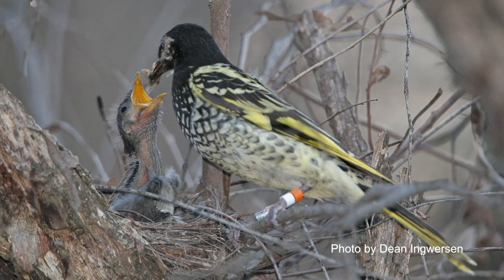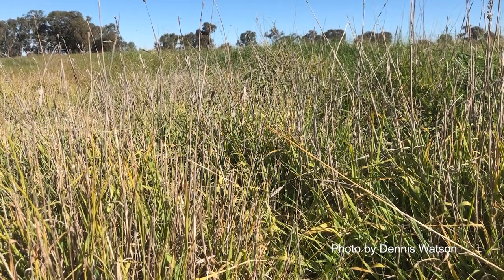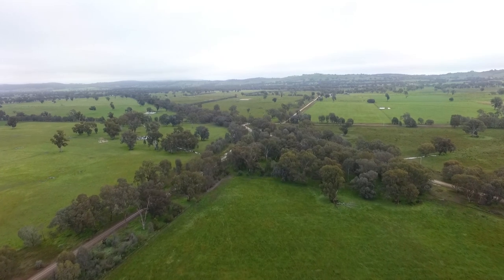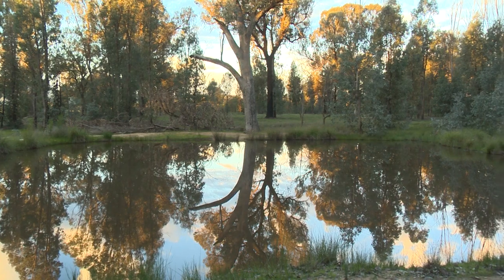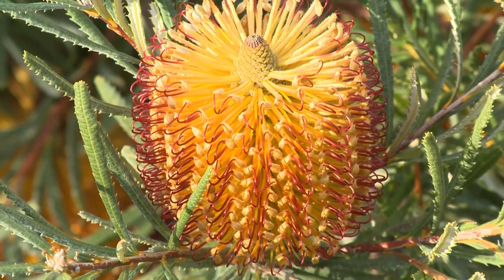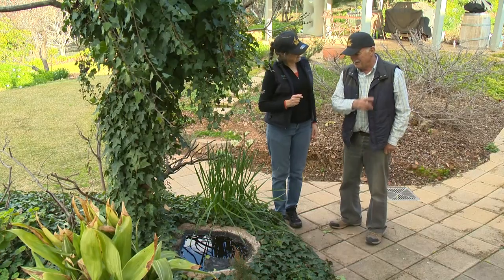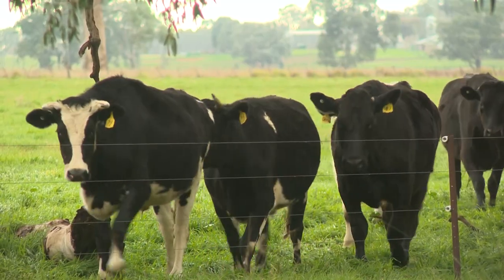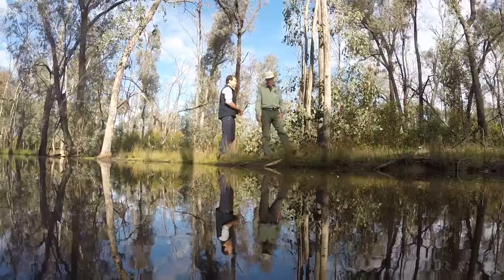Bush for Birds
Bush for Birds is a five-year project funded by the Australian Government's National Landcare Program that aims to help landowners create and improve habitat to help Regent Honeyeaters (Anthochaera phrygia) and Swift Parrots (Lathamus discolor), two of North East Victoria's most endangered birds, to thrive.
North East CMA is working with Trust for Nature and other key partners to deliver this project.